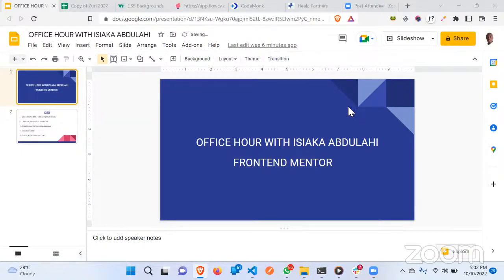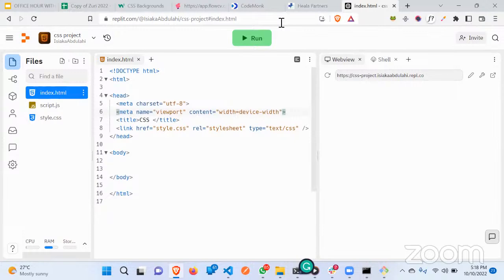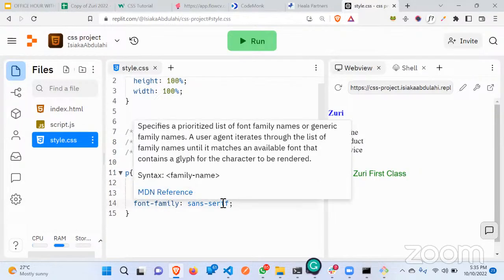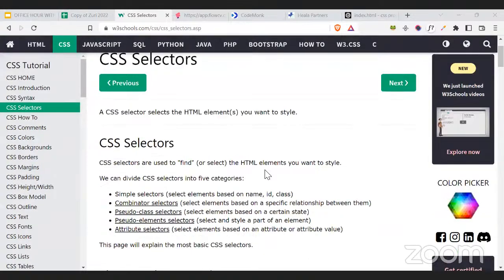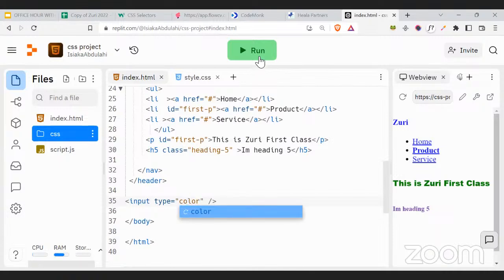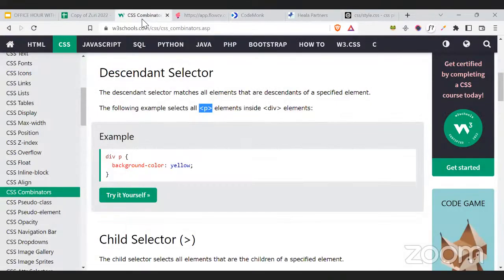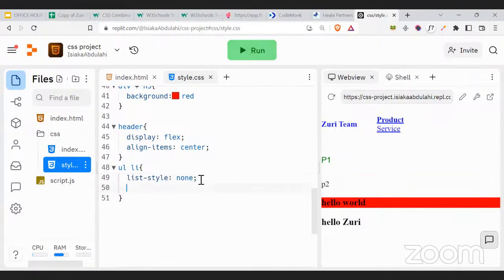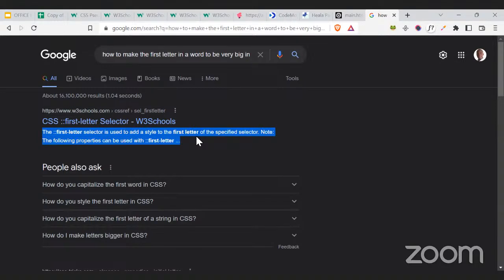Frontend Office Hour with Isiaka and Victoria